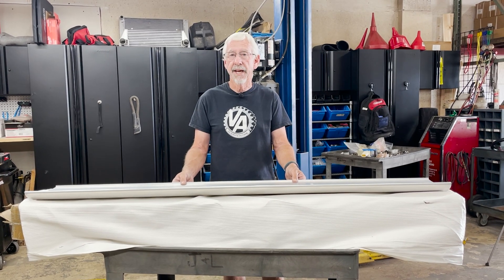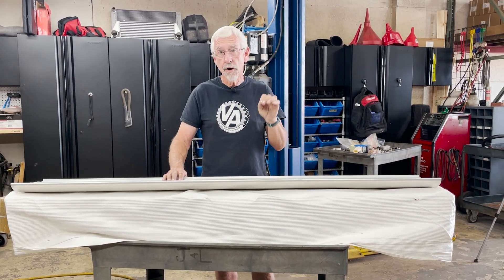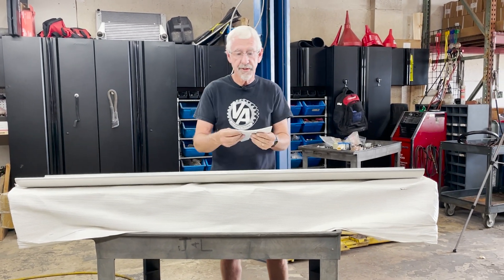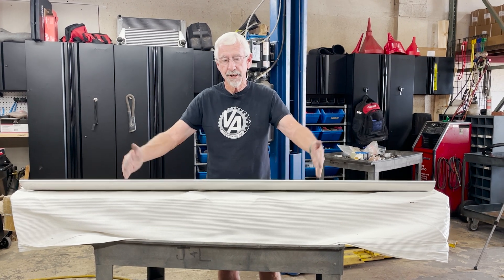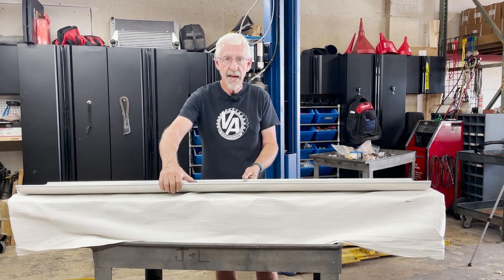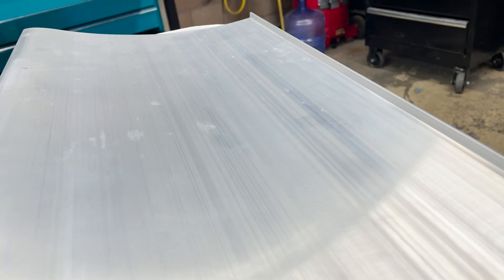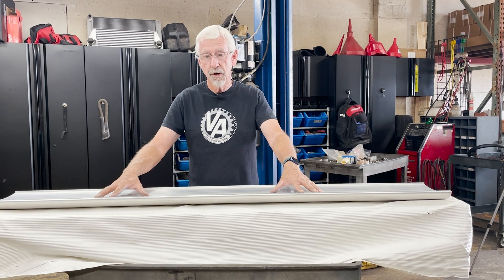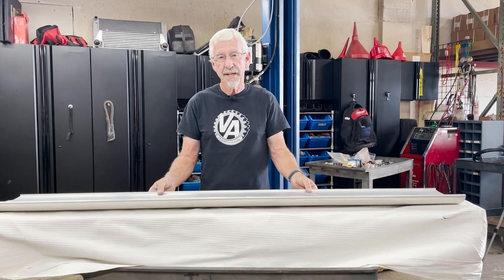Racecar THINGS! Wing Logic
Three Minute Thursday: Wing Logic

We've been building race cars for a while now and one of the most vital parts of a car's performance is aero or aerodynamics. All cars benefit from downforce. The amount needed varies by application. A big part of the downforce equation is the rear wing. A functional rear wing can be quite expensive and pre-done mounting points may not always be optimal for your car. So instead of modifying something to fit correctly, why not build it from the ground up?